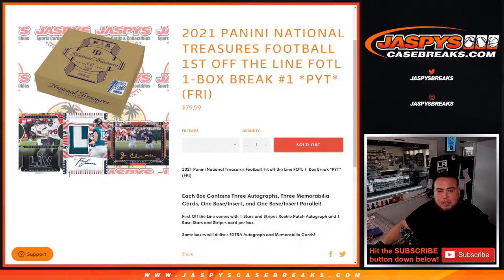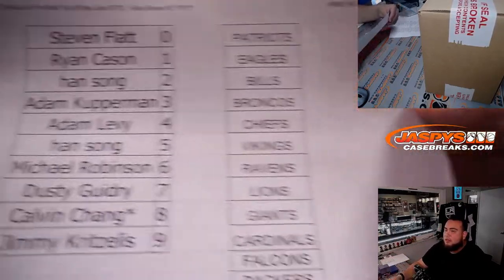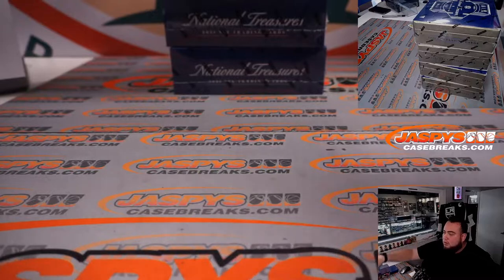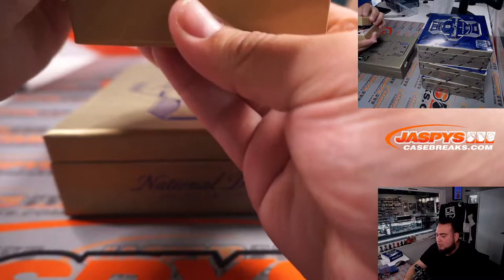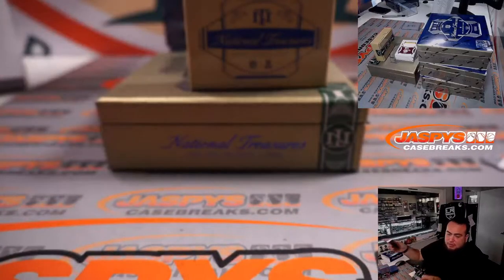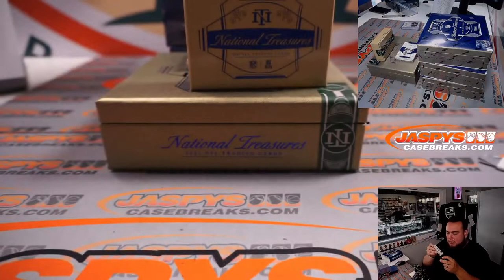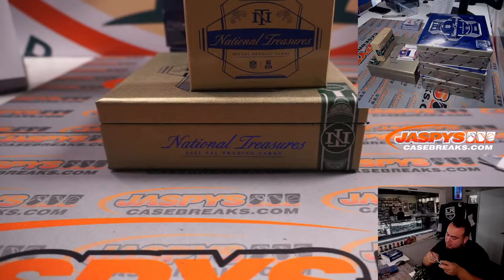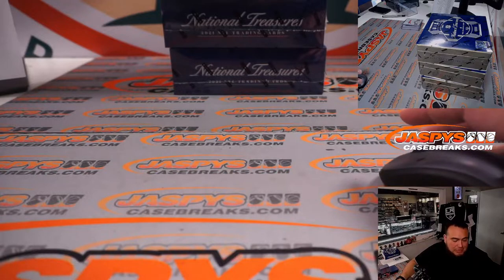Fri. 5/6/22 - 2021 Panini National Treasures Football 1st off the Line FOTL 1-Box Break #1 *PYT*